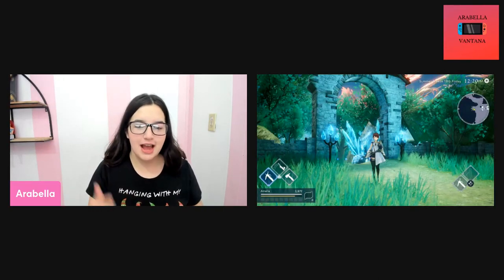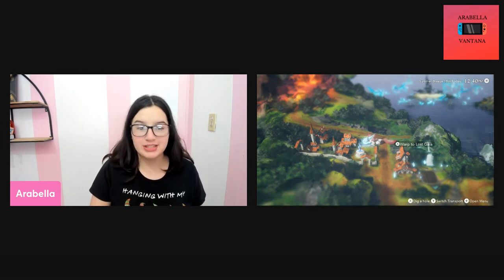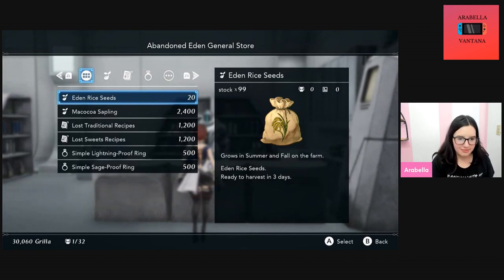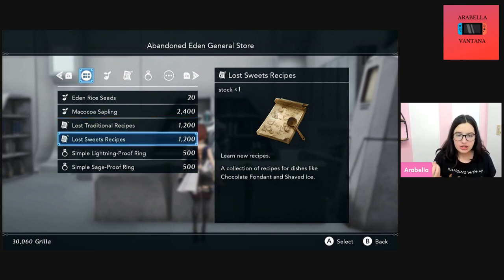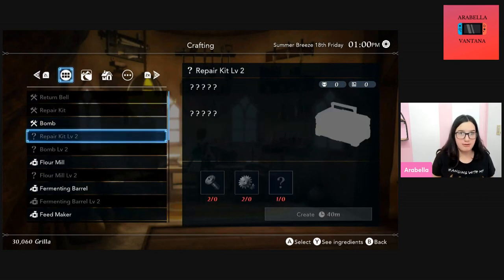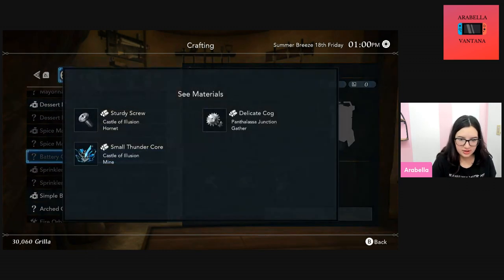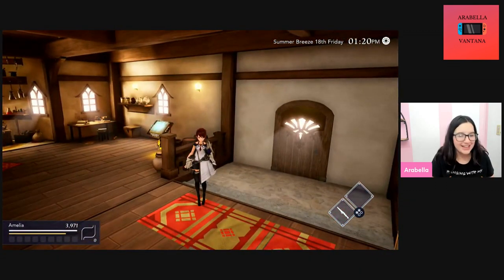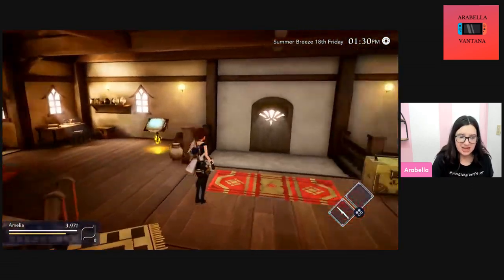HARVESTELLA: how to get level 2 bombe Easy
HARVESTELLA how to get level 2 bombe and repair kit recipes
the bombe recipe is 7500 Grilla/battery charger is 3200 Grilla and repair kit is 5000 Grilla hope this helps you